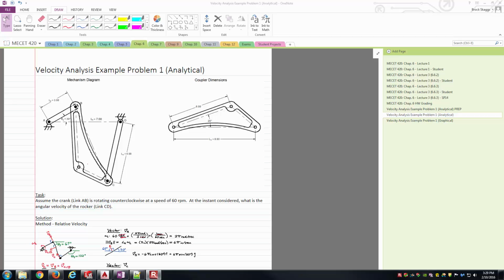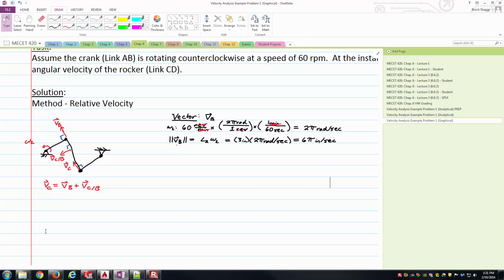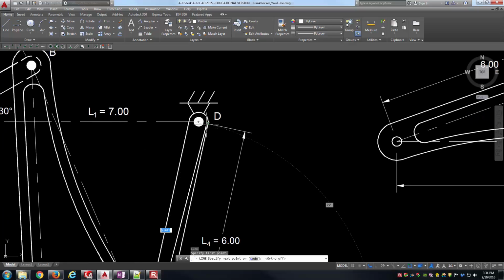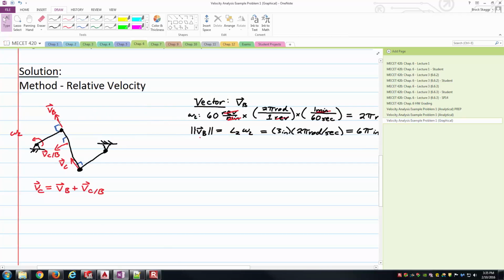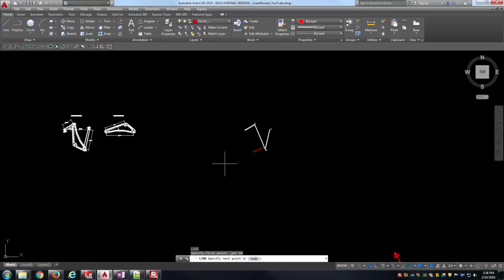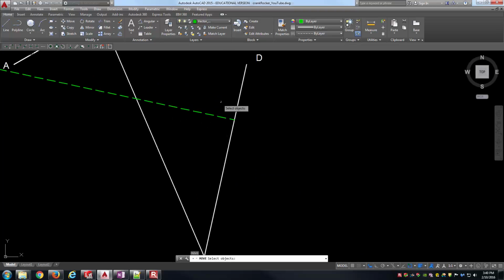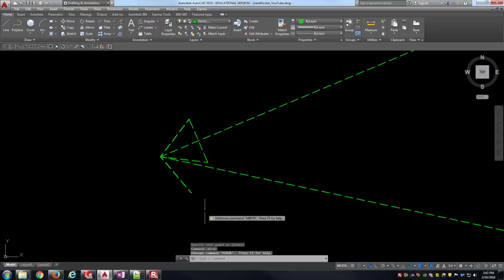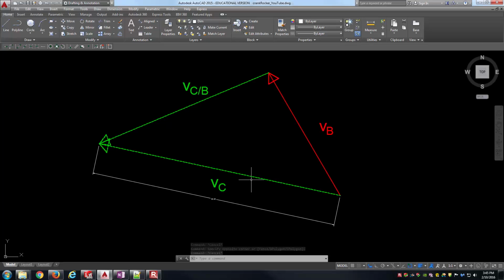Velocity Example Problem 1a (Graphical)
This video shall demonstrate the relative velocity method in examining the motion of a crank-rocker using a graphical approach.